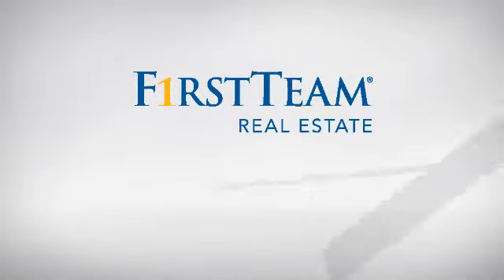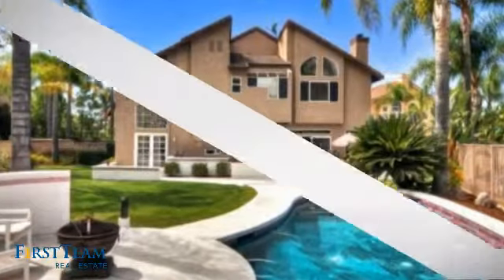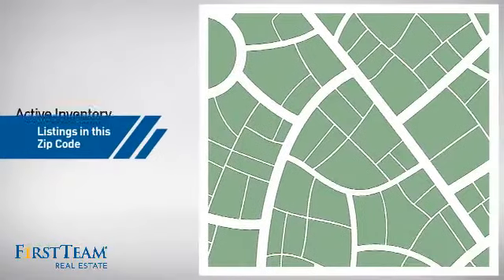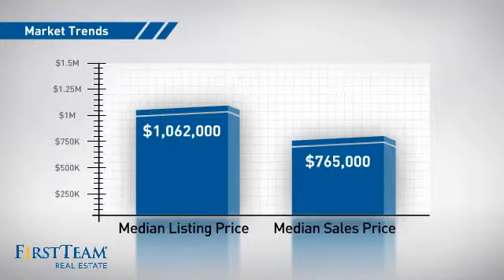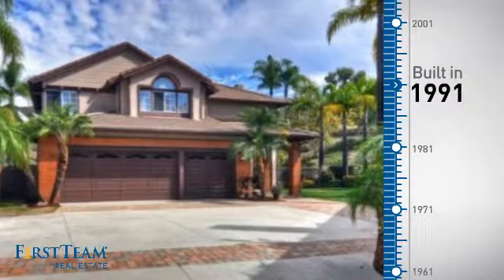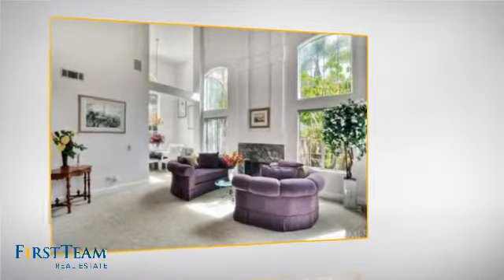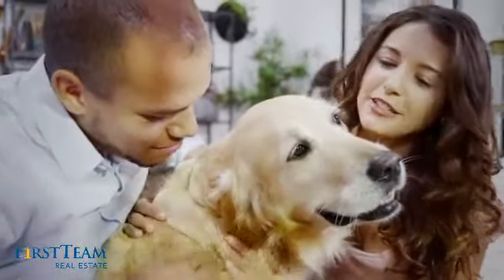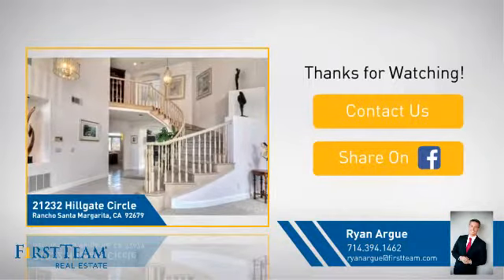21232 Hillgate Circle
Welcome home to 21232 Hillgate!  This is a dream come true! With stunning views and an incredible amount of open space, this property is waiting for the perfect owner to call it home. Upon entering, towering ceilings and copious amounts of natural light will give you a sense of peace and harmony.  The main floor offers a down stairs bedroom which is currently being used as an office.  Beautiful views of the outdoor setting and mountains too!  Upstairs you'll find lots of space to grow into as the master is oversized with an extra seating area, fireplace and panoramic views of the Saddleback Mountain.  Private bath complete with twin vanities, vaulted ceilings and open views of the canyon.  The third bedroom upstairs is HUGE!  Plantation shutters allow light to envelope the room!  Down stairs the chef√¢‚Ç¨‚Ñ¢s kitchen has enormous windows that bring the loveliness of the outdoors in as you sip your coffee in the morning or enjoy a family dinner. Outside, you will find a built-in barbecue, a large patio, and a gorgeous, sparking pool perfect for entertaining friends and family or simply lounging on a lazy summer day.  The home has been maintained in its original condition just waiting for you to put you're finishing touches on it.